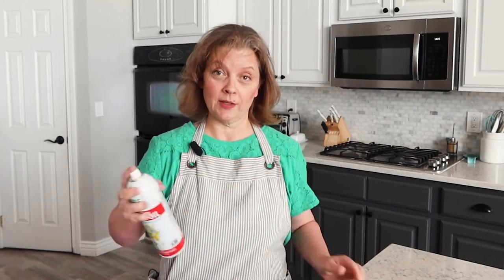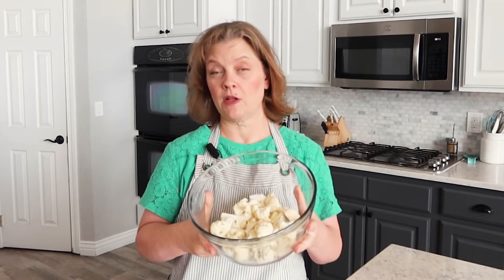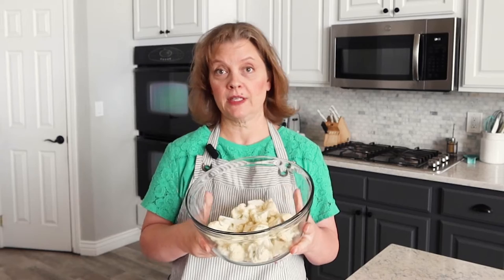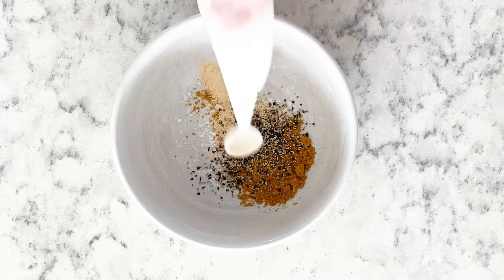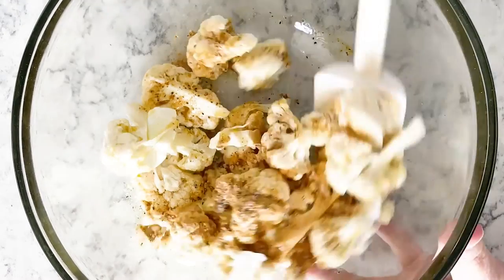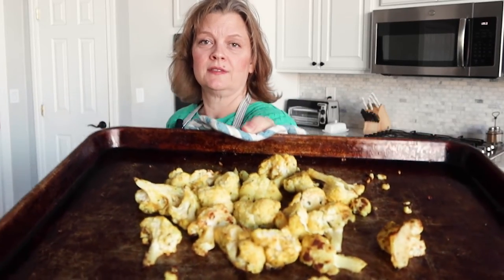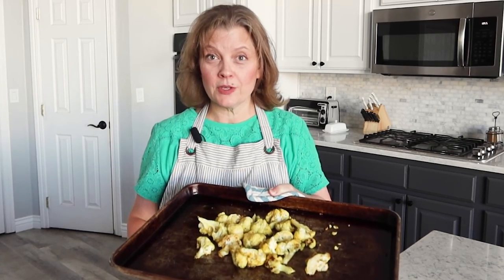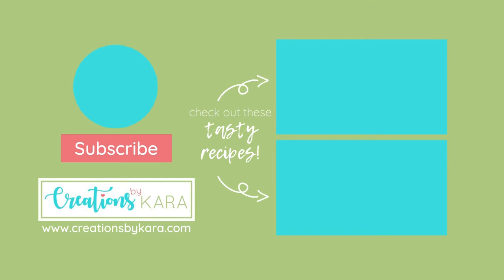Oven Roasted Cauliflower Florets (Easy & Scrumptious!)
How to make roasted cauliflower florets in the oven. You only need a few simple ingredients to turn your cauliflower from boring to downright delicious!

Rimmed Baking Sheets